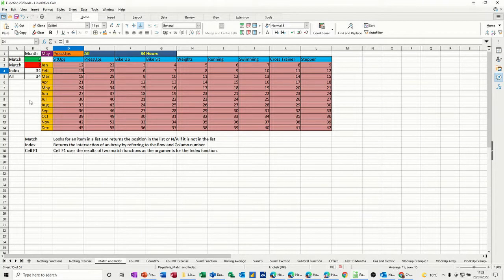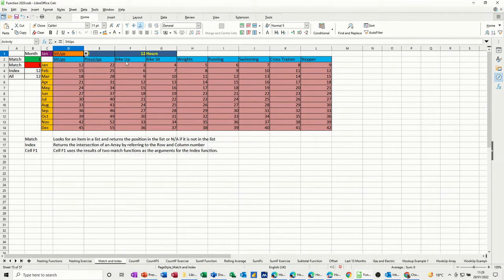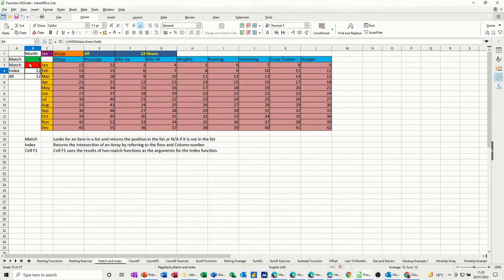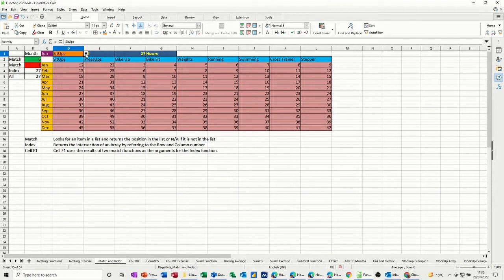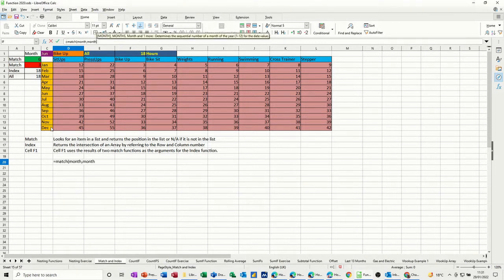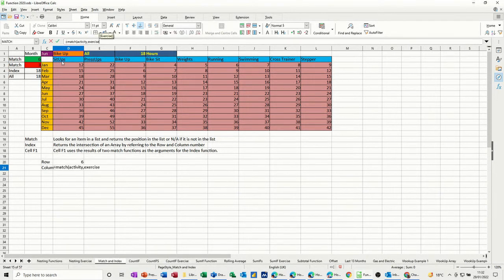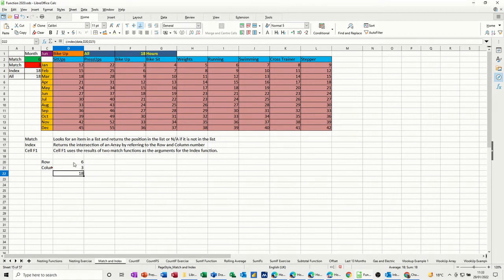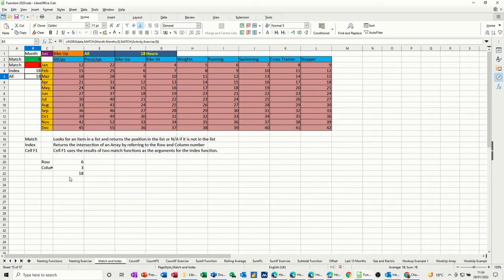Best Way to Use Match and Index in LibreOffice Calc REVEALED!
This is a tutorial on LibreOffice covering, LibreOffice Calc. The tutorial explains how to use the Match and Index functions with named ranges. The tutor starts off by demonstrating how to use the match function with named cells and ranges. The tutor goes on to explain how the Index function works. The final part of the video covers how to use the match function with the index function to get the intersection required.  This video covers, named cells, named ranges, The Index function, and the Match function.  LibreOffice Calc is part of LibreOffice.